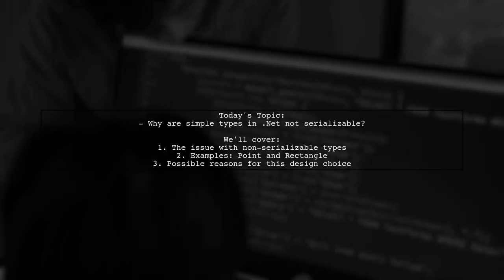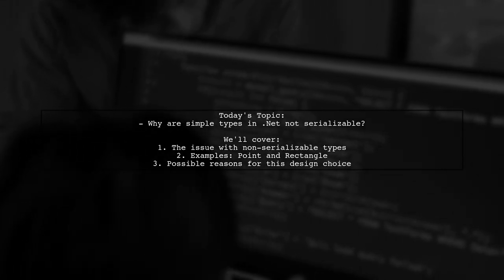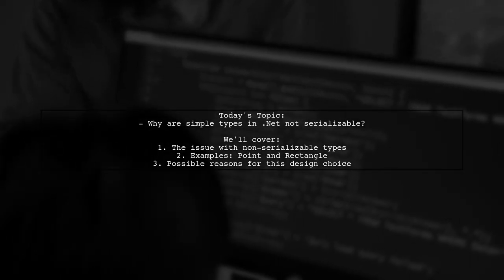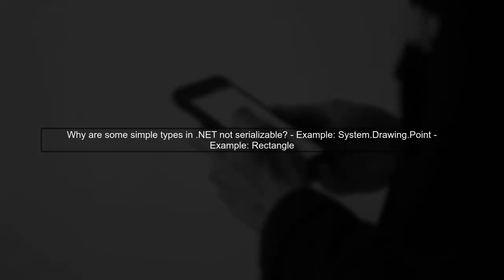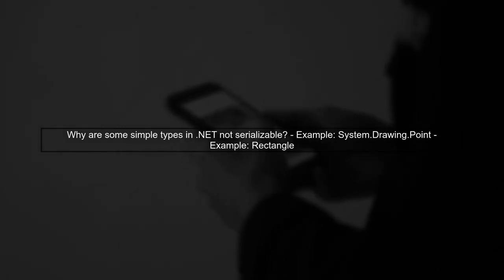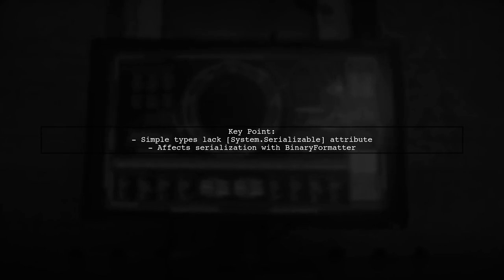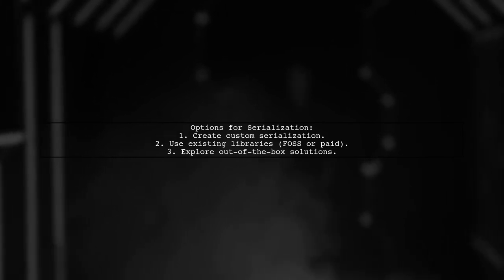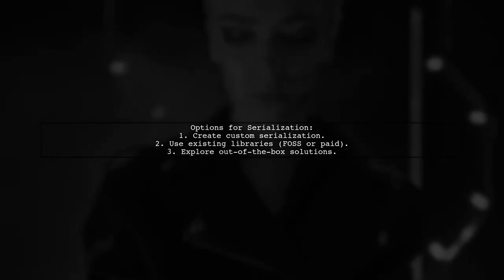Why Aren't Simple Types in .NET Framework Marked as Serializable?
In this video, we delve into a common question among .NET developers: why aren't simple types, like integers and strings, marked as serializable in the .NET Framework? Understanding the serialization process is crucial for effective data management and communication in applications. Join us as we explore the implications of this design choice, its impact on performance, and how it shapes the way we work with data in .NET.

Today's Topic: Why Aren't Simple Types in .NET Framework Marked as Serializable?

Related to: #.netframework, simpletypes, serializable, c#, dataserialization, programming, softwaredevelopment, #.nettypes, serializationin.net, valuetypes, referencetypes, objectserialization, #.netbestpractices, codingtips, softwareengineering, #.netdevelopment,